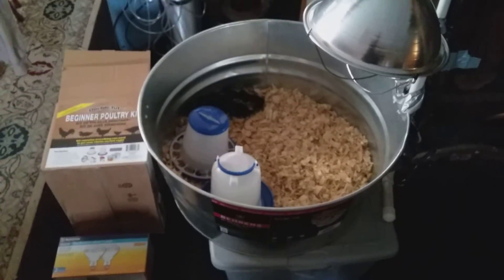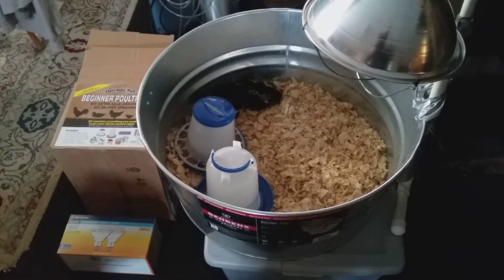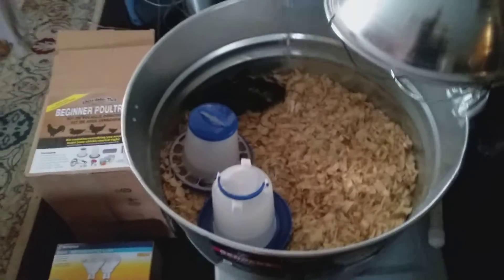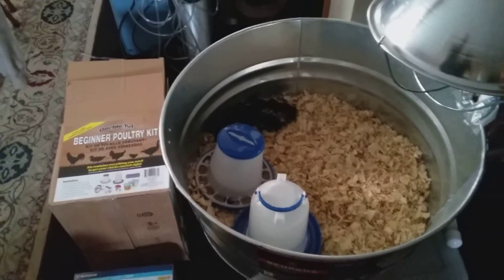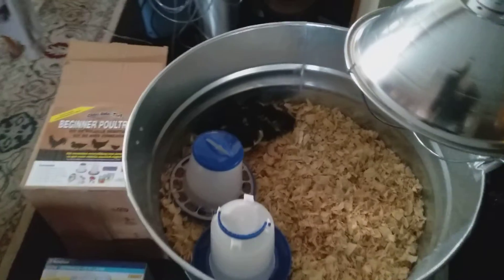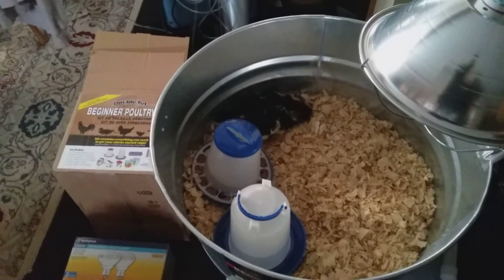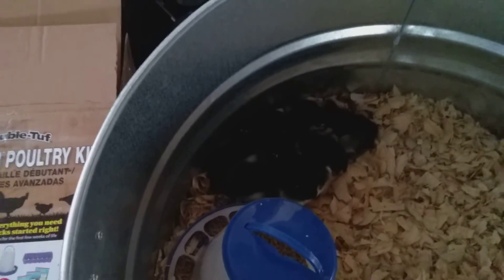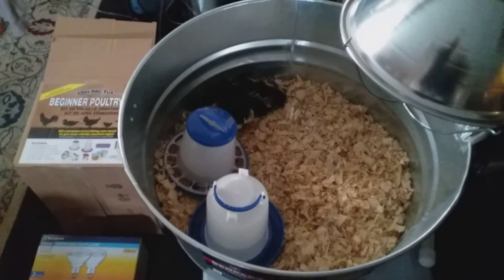new addition to our prepping, chickens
black austrolorpe chick's. purchased at rural king at $2.99 each minimum 6 purchased. also purchased a chicken starter pack, fencing,  tub, pine chips, feed,extra heat lamp bulbs. $209.00 . Now you don't have to buy a 50 lb bag of feed, tub, extra fencing,  lights. So in reality under $100 will get you started